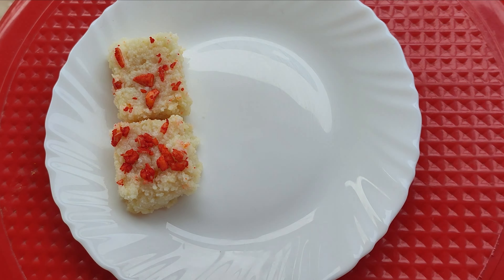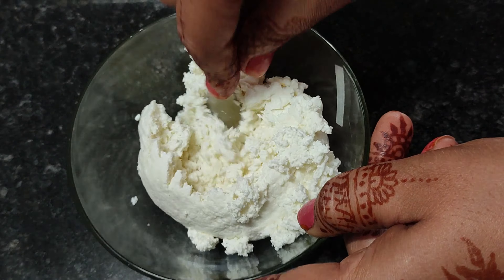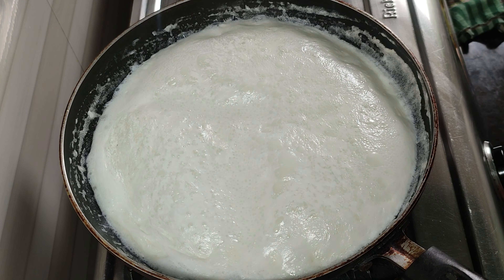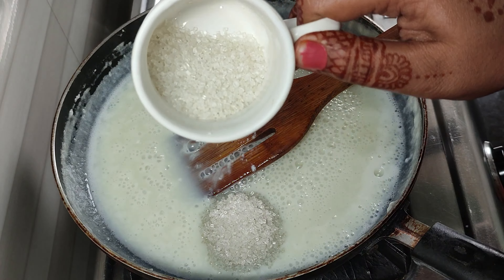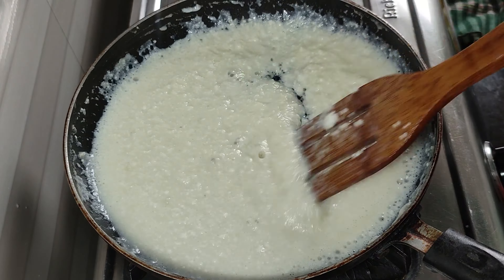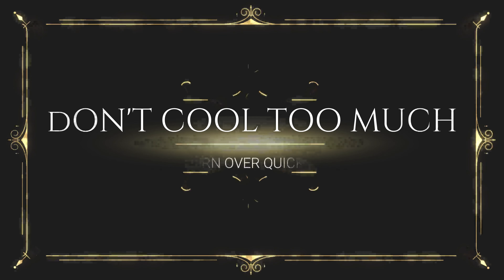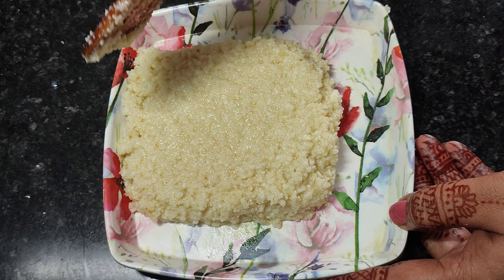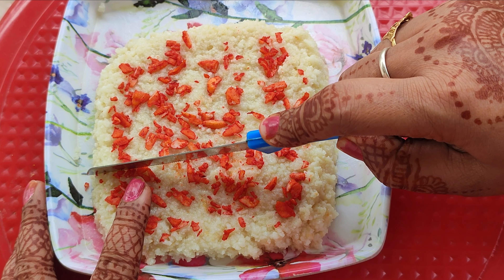Kalakand recipe | Instant kalakand recipe| घर में बनाये बाहर जैसा कलाकंद मात्र दो चीजों से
200 gm panir
half kg milk
1 cup sugar